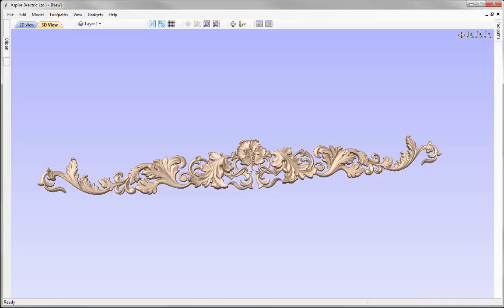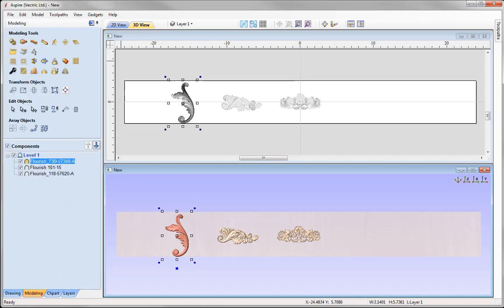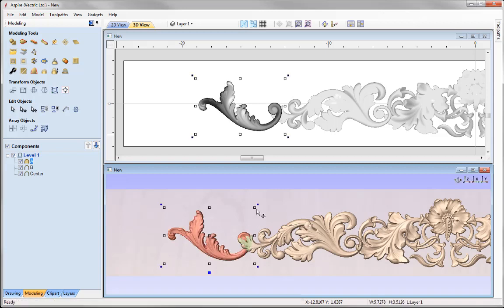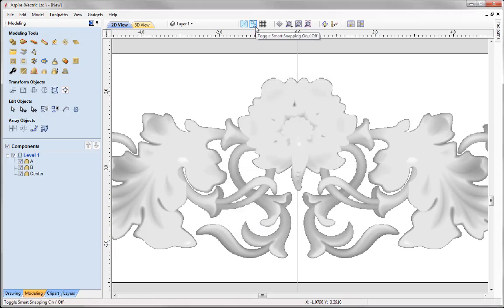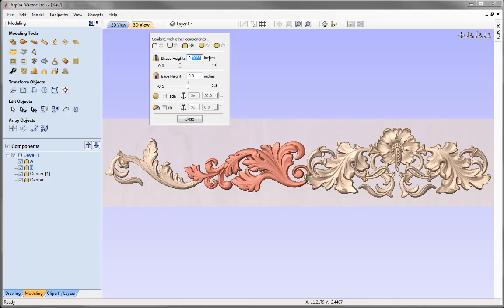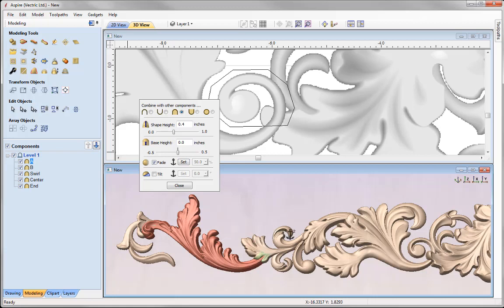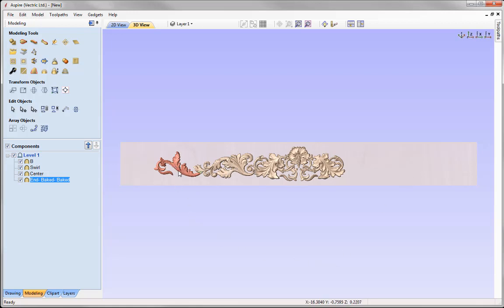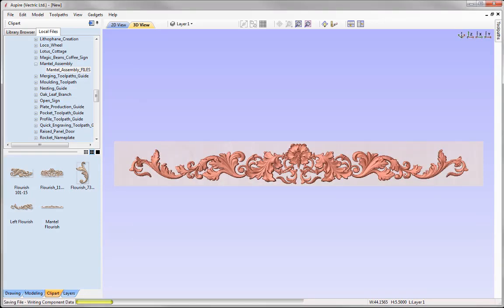Mantel Assembly | 3D Modeling | V9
This tutorial demonstrates how you can easily edit clip art in Aspire to create a new layout for a decorative mantel. We start by importing the relevant pieces of clipart that comes with the software, we then look at how you can use the transformation tools to get the rough overall layout. Taking that a stage further we show how you can use some of the modeling tools to create the silhouette and finally look at ways that you can blend the parts to finish it off.